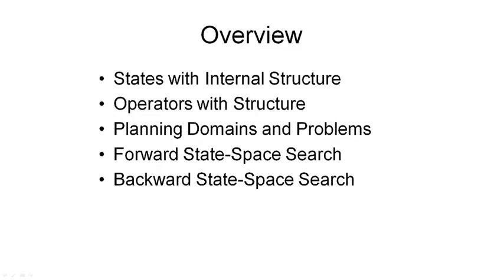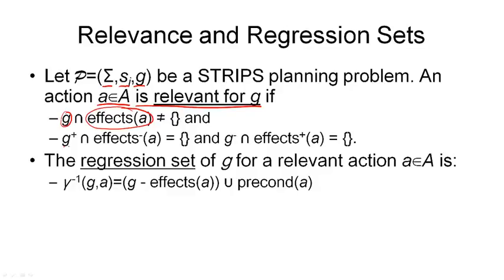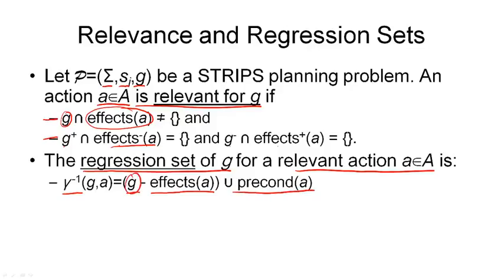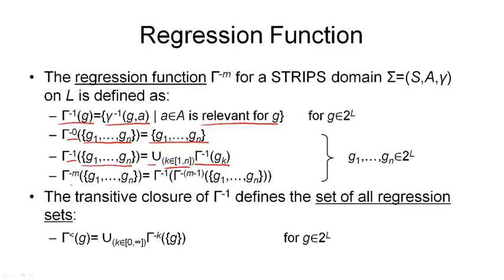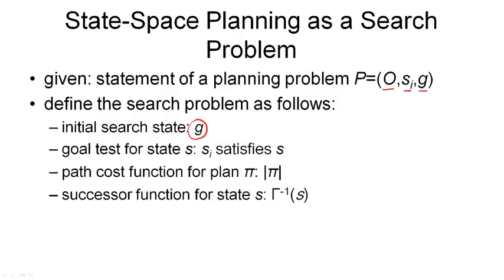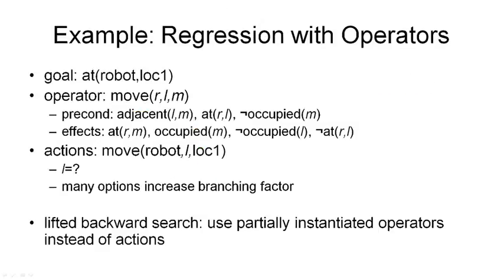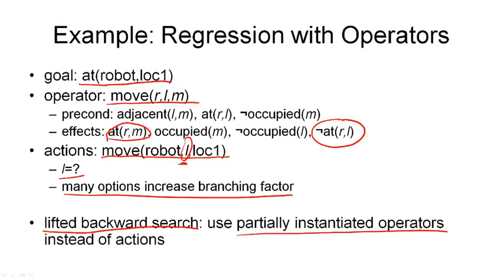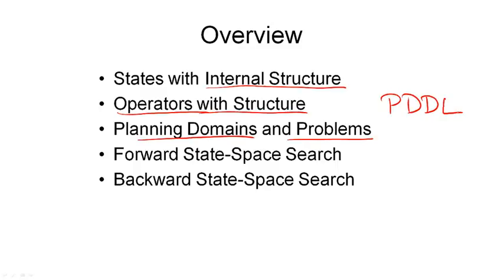2 18 2 10 Backward Search 1152